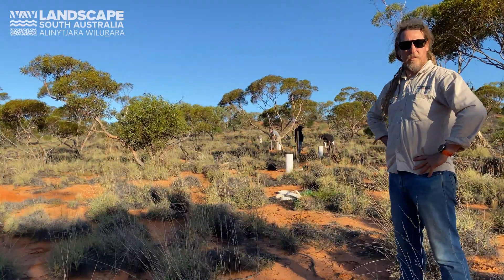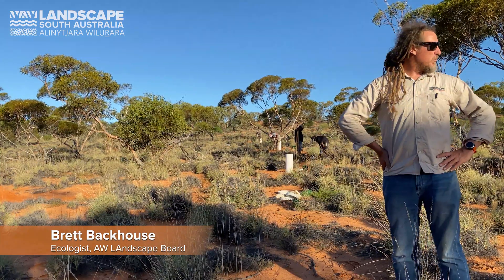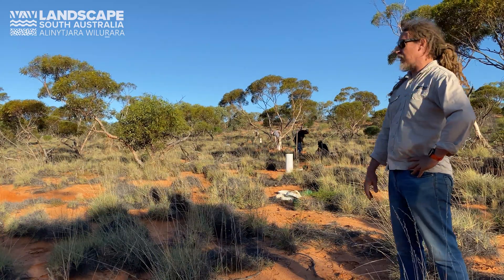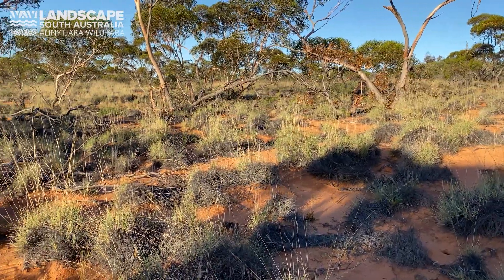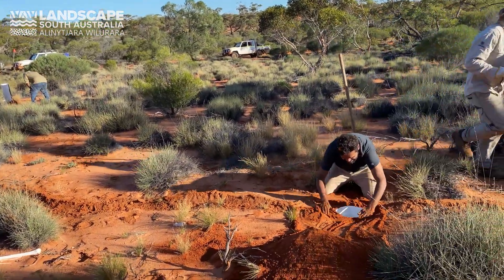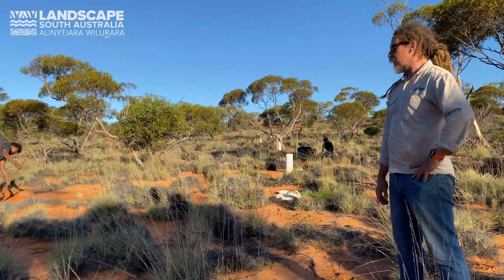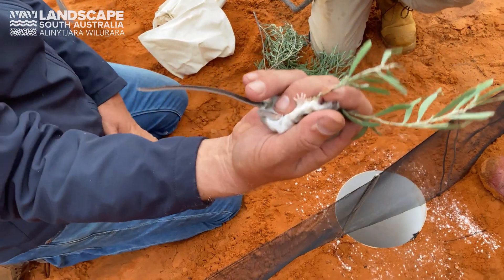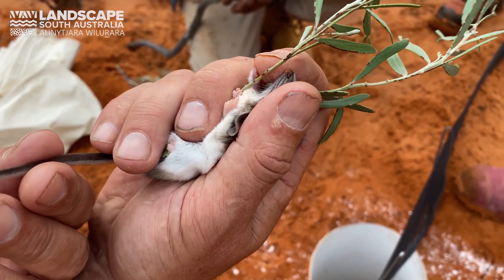Sandhill Dunnart Survey 2022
Alinytjara Wilurara Landscape Board recently conducted a survey in South Australia’s remote Yellabinna Wilderness Protection Area that confirmed the presence of the rare sandhill dunnart close to Mount Finke. The discovery is an important step in protecting the vulnerable species and its unique environment.
A team led by ecologist Brett Backhouse from the Alinytjara Wilurara Landscape Board, supported by rangers from the Far West Coast Aboriginal Corporation, travelled along Goog's Track, about 150km north of Ceduna to search for the elusive marsupial.